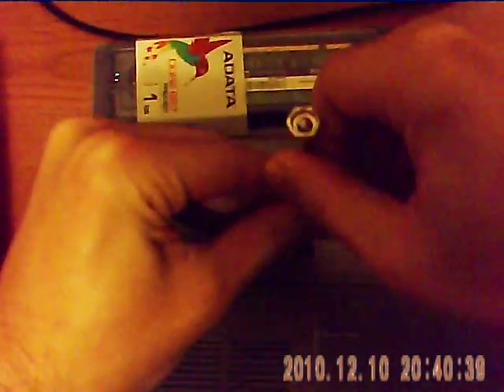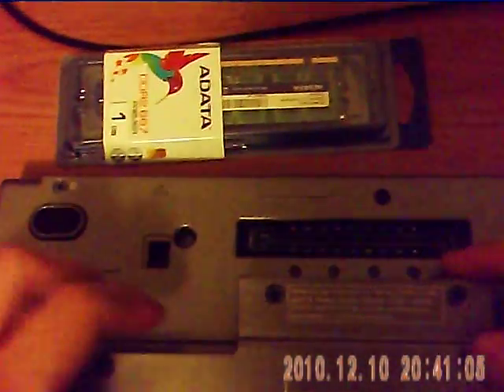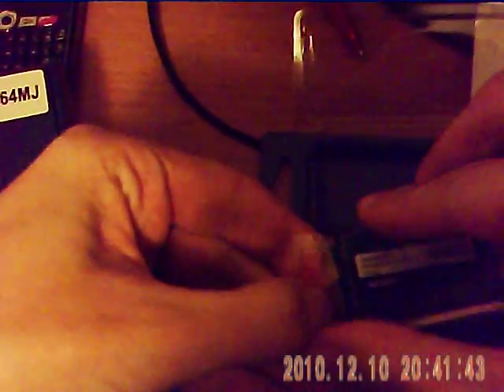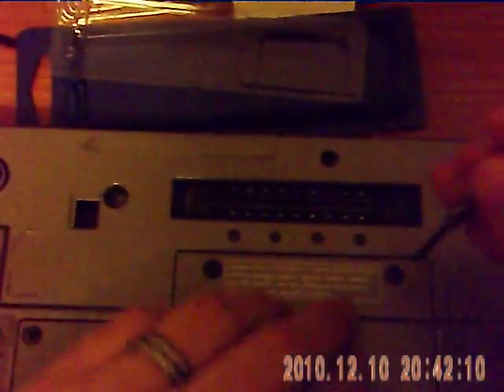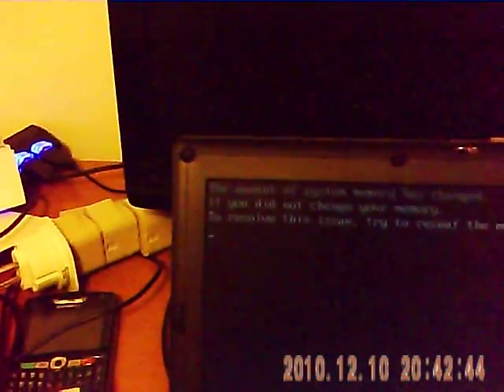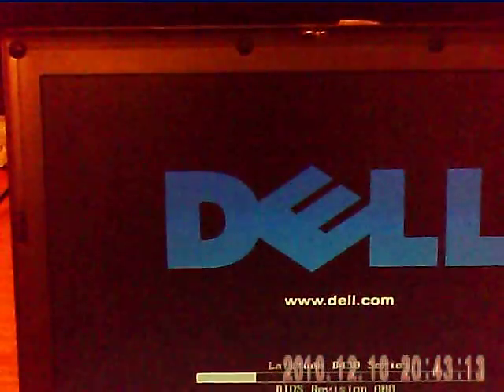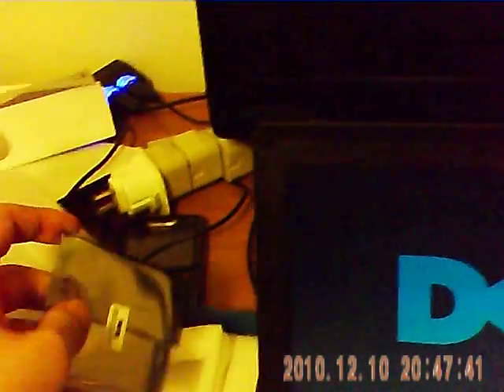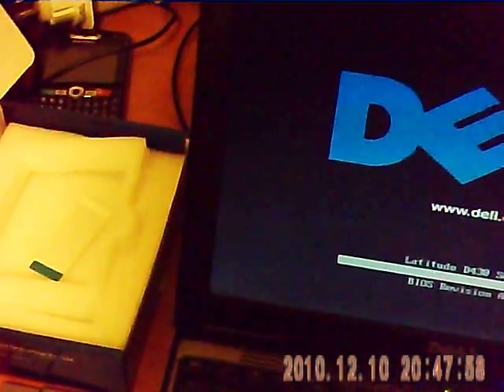Upgrading the RAM & SSD in a laptop (POV Video Glasses)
Another test of the POV Video Glasses.
THRILL! As I install some RAM.
SHOCK! As I replace an HDD with an SDD
YAWN! As I fiddle with the BIOS